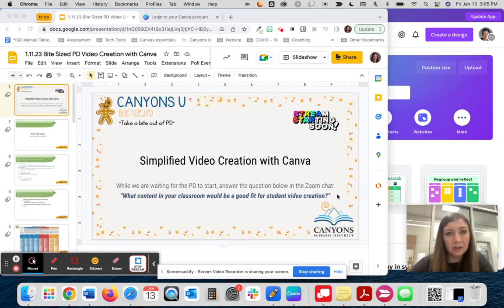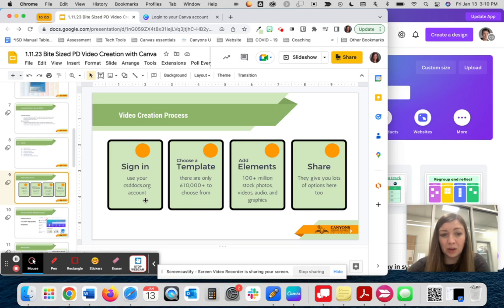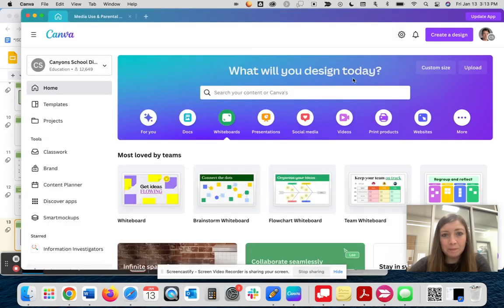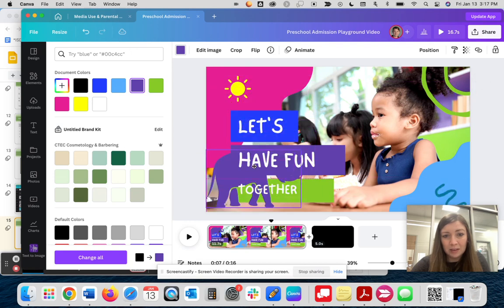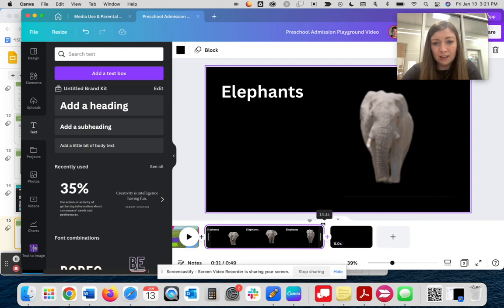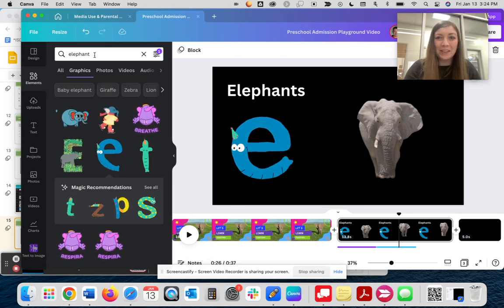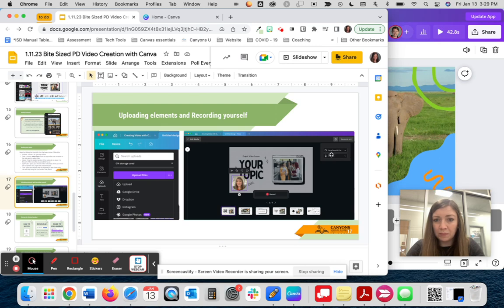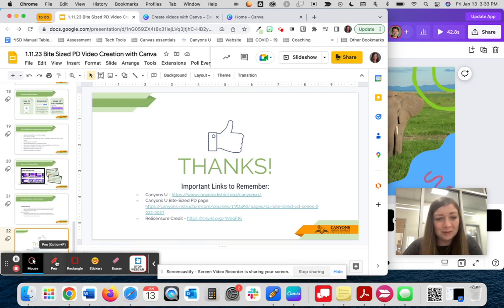Bite-Sized PD: Simplified Video Creation with Canva